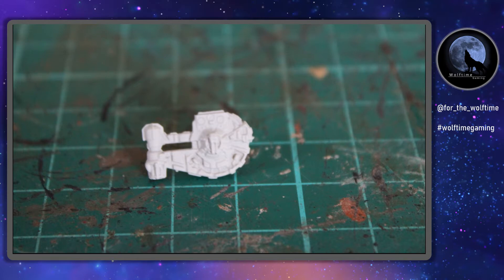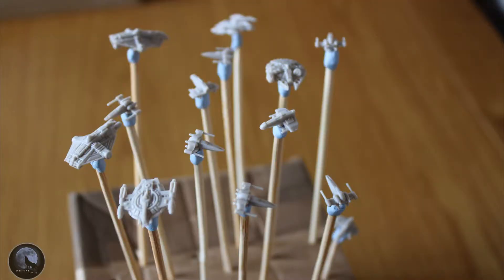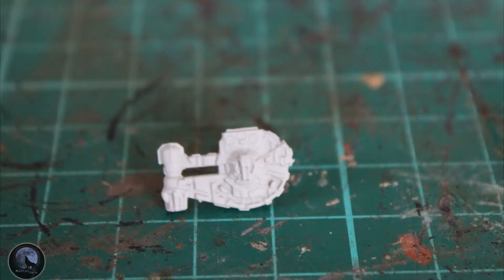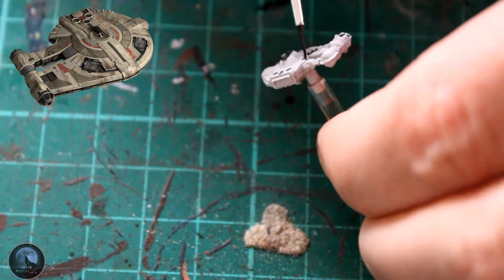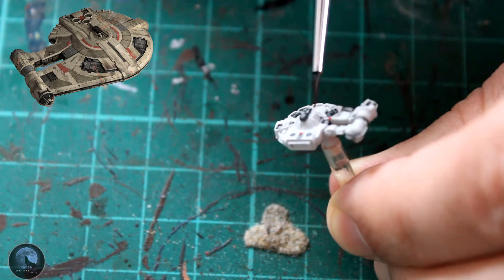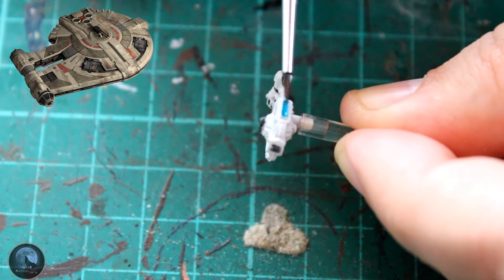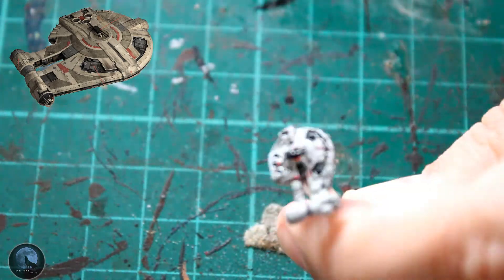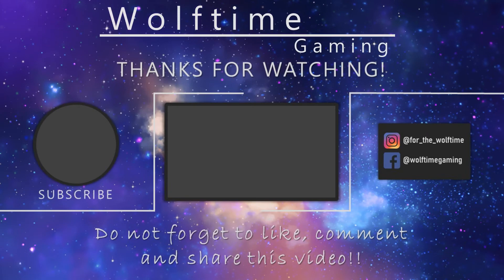Customising Dash Rendar's YT-2400 | Painting Star Wars Armada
Thanks for coming over to another one of my videos, I've finally gone back to Star Wars Armada! I can't explain how much I love this game and getting these mini ships look awesome of the tabletop is definitely worth it.

Hopefully I'll get all the rebellion era ships done before any more Clone Wars ships come out!